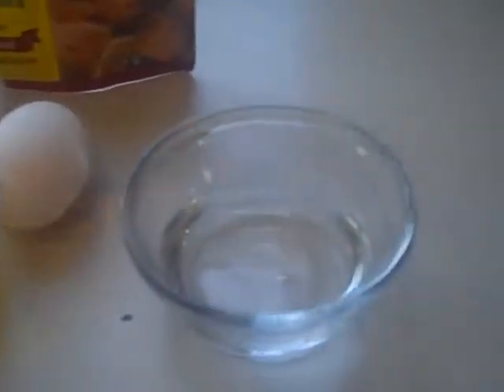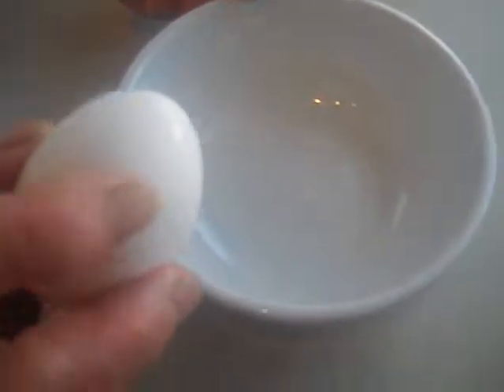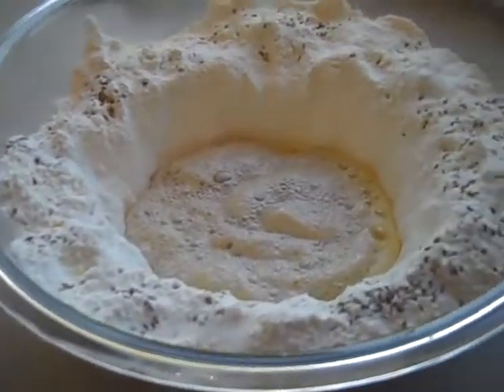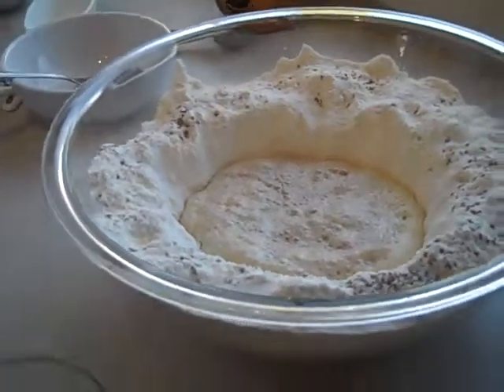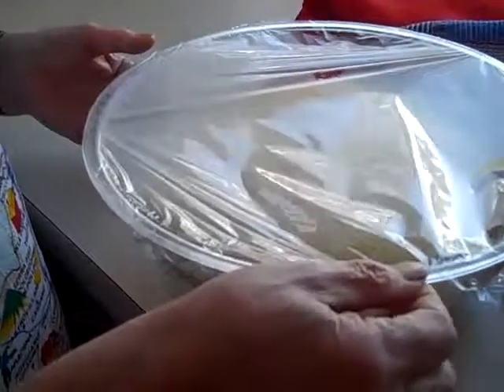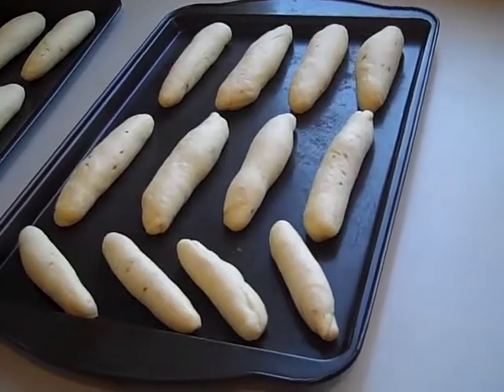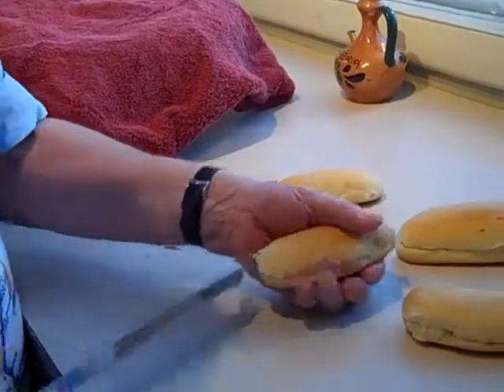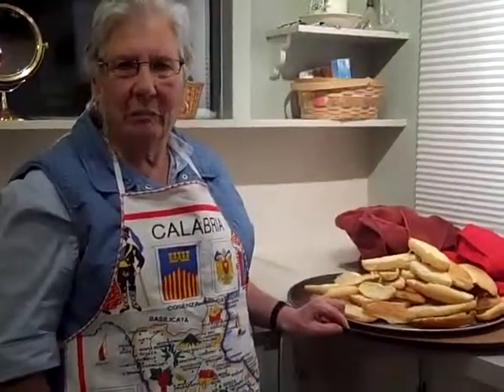Italian baking traditional Frezzina with Nana